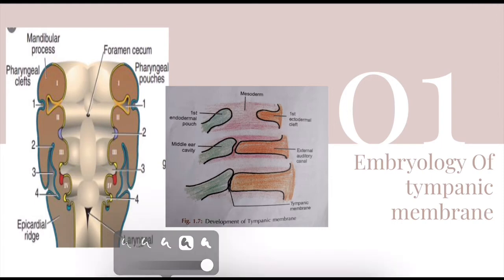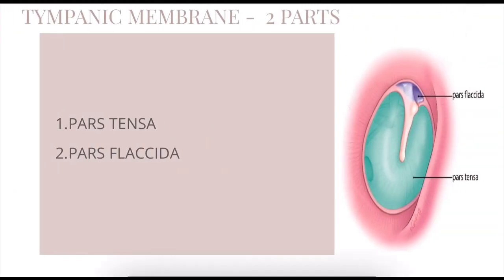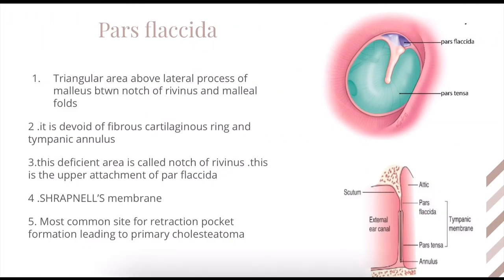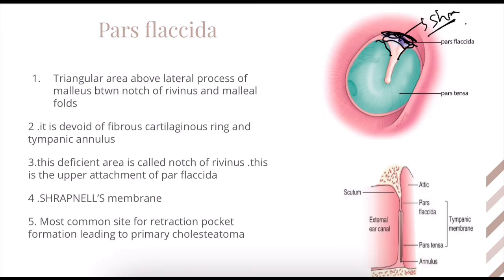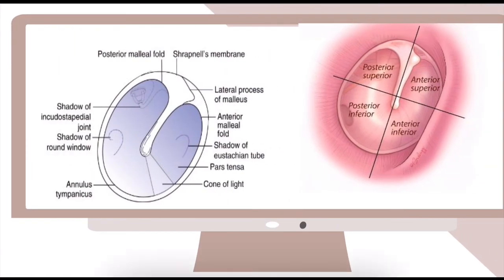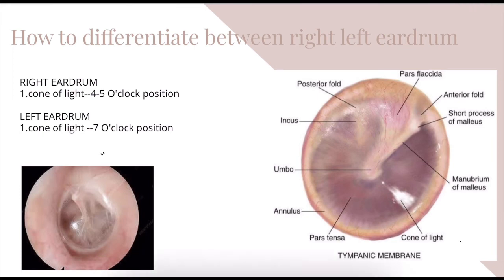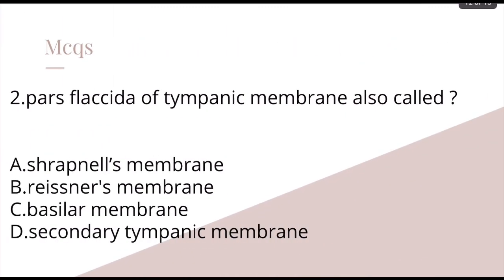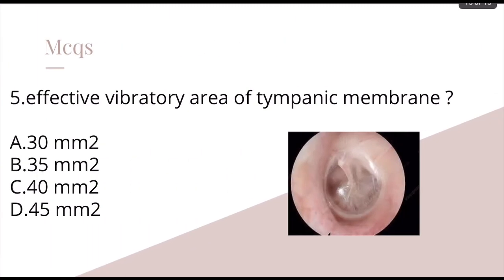Tympanic Membrane-embryology,anatomy,side Determination And Mcqs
Embryology and anatomy of tympanic membrane